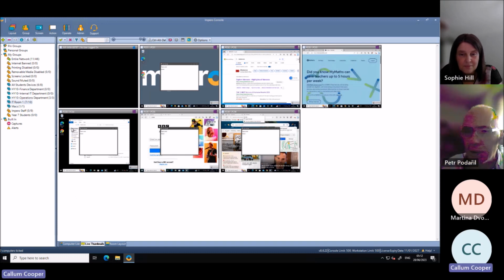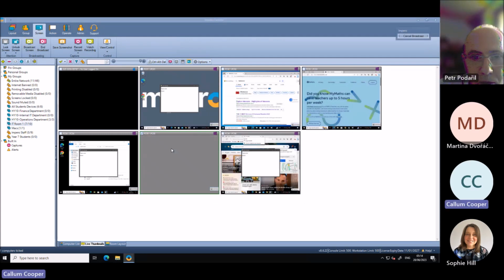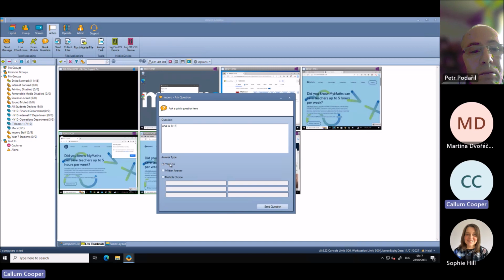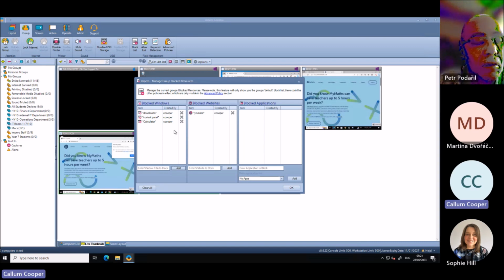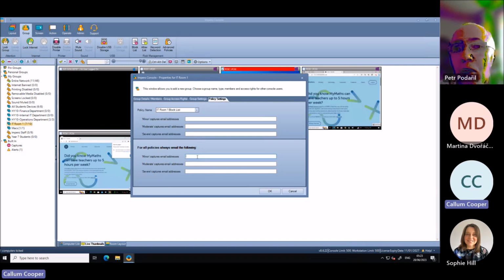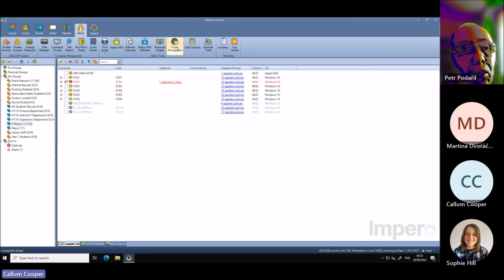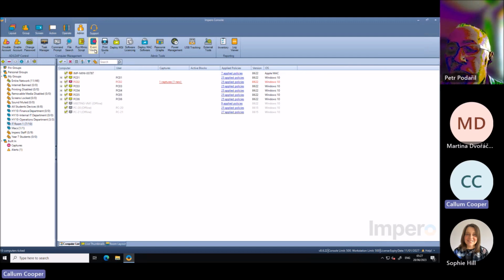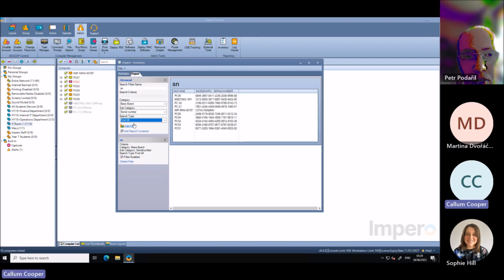Education Pro - prezentace (nejen) pro uživatele Vision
Krátké představení Impero Education Pro vytvořené pro stávající uživatele Netop Vision (Pro)
00:00 - 00:56 Obecné informace
00:56 - 01:10 Uživatelé / skupiny / učebny
01:10 - 01:27 Monitorování, dálkové řízení
01:27 - 02:03 Chat (komunikace se studenty)
02:03 - 02:29 Zamknutí obrazovky, blokování internetu
02:29 - 02:35 Ztlumení zvuku, zákáz USB (a tisku)
02:35 - 03:21 Sdílení obrazovky
03:21 - 04:36 Dálkové otevření webové stránky a souborů
04:36 - 05:58 Zpětná vazba od studentů, hlasování, test
05:58 - 07:06 Blokování web. stránek, oken a aplikací
07:06 - 07:44 Povolení vybraných web. stránek
07:44 - 08:46 Blokování web. stránek dle klíčových slov
08:46 - 10:48 Hlášení k nežádoucím aktivitám, prohlížení předchozích aktivit
10:48 - 11:57 Administrativní nástroje
11:57 - 12:10 Statistika využití počítačů, spotřeby energie, aj.
12:10 - 12:22 Deployment Impero a jiných MSI instalací
12:22 - 12:47 Přístup k tisku, kvóty
12:47 - 14:24 Administrativní nástroje, jedinečný mimic script
14:24 - 15:46 Inventarizace počítačů a zařízení (hw i sw), reporty
15:46 - 16:10 Shrnutí